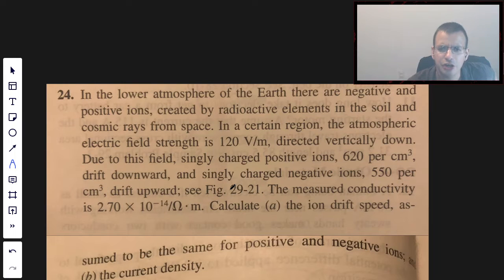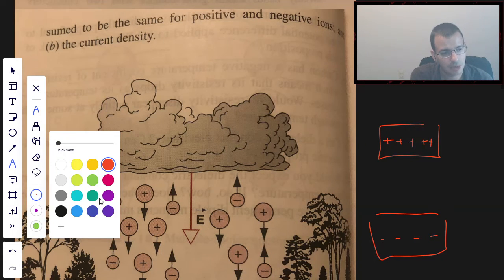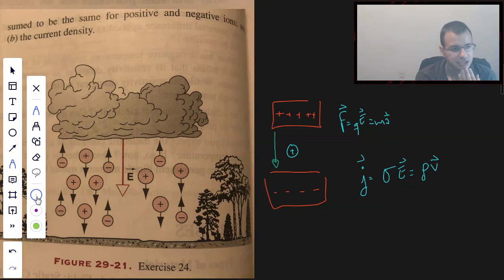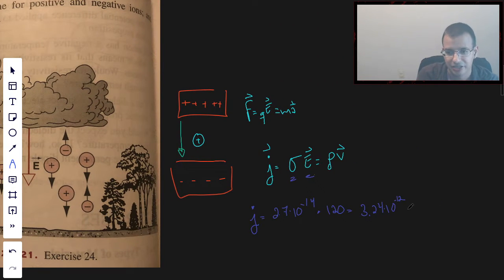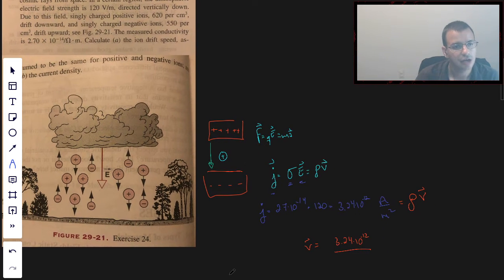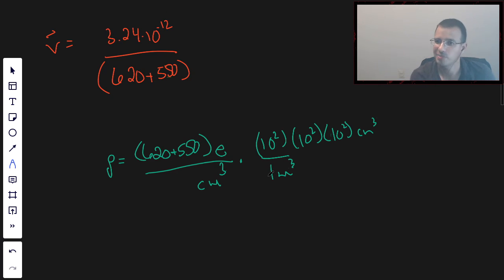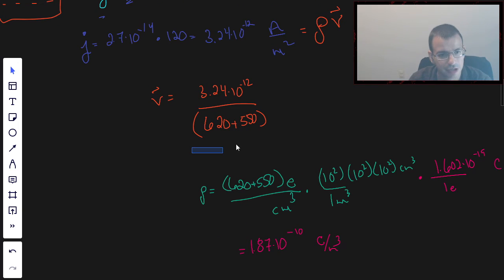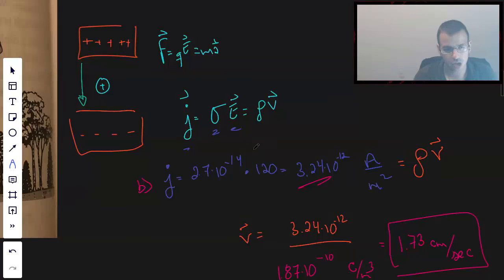Current Density and Drift Speed in the Atmosphere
In the lower atmosphere of the Earth there are negative and positive ions, created by radioactive elements in the soil and cosmic rays from space. In a certain region, the atmospheric electric field strength is 120 V/m, directed vertically down. Due to this field, singly chargeed positive ions, 620 per cm^3, drift downward, and singly charged negative ions, 550 per cm^3, drift upward; see Fig. 29-21. The measured conductivity is 2.70 * 10 ^ -14/Ω m. Calculate (a) the ion drift speed, assumed to be the same for positive and negative ions; and (b) the current density

00:00 - Read the Problem
02:11 - Answer the Question